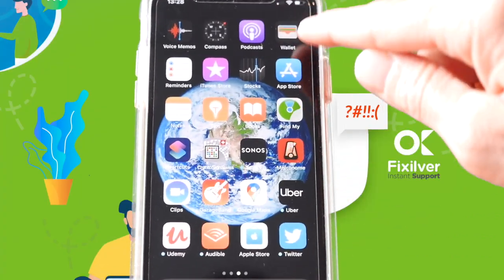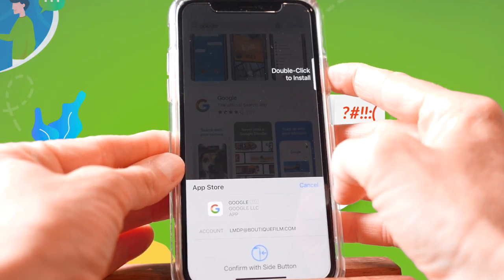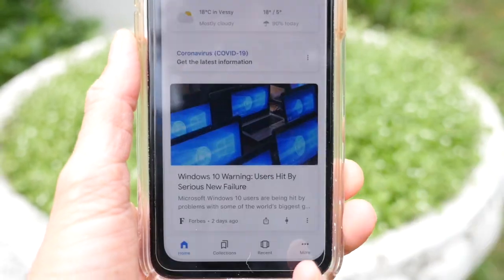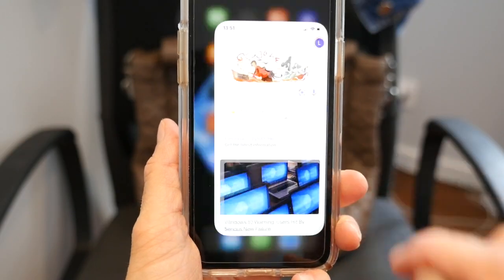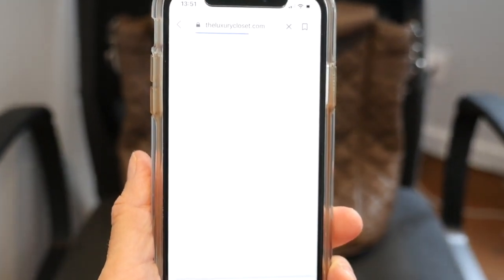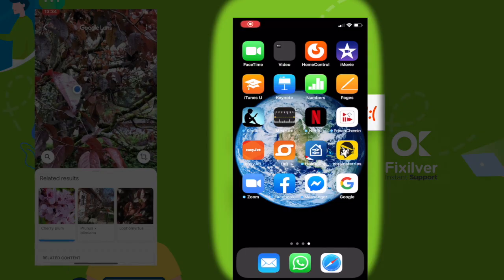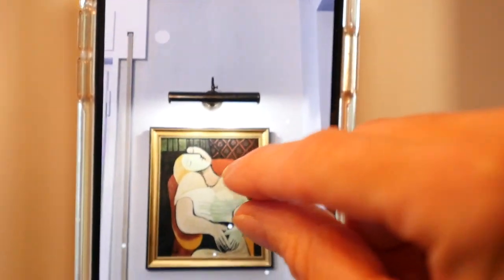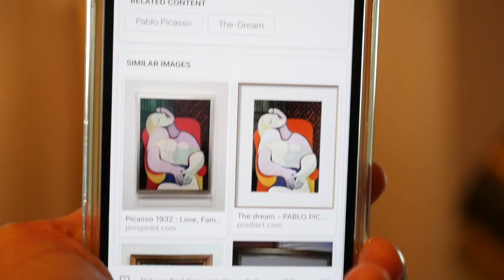How to use Google Lens: from installation to practice 2021 (revised )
In this video you will learn what is google lens, how to install it on your iPhone and how to use it.
It is an amazing application you wished you knew sooner. It uses Artificial Intelligence to identify the world around thanks to the camera of your phone.

We explain how to download the application on your iPhone and then how to use it on a variety of different objects.

At Declix, we want everyone to be autonomous on the web. We help people with their online life and businesses with their customer experience.

We have 3 services to help you:
1) For individuals: an instant support platform. Advice is free
2) For companies: an instant assistant application available in SaaS business model.
3) A free training platform. We make videos / tutorials on any online matter that represents a difficulty for individuals.